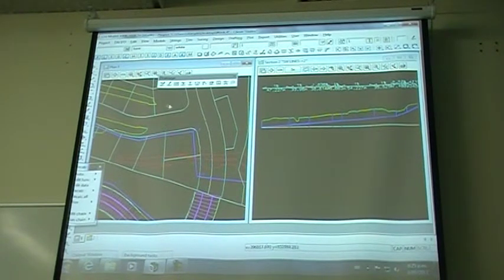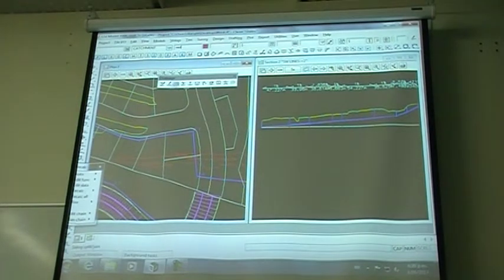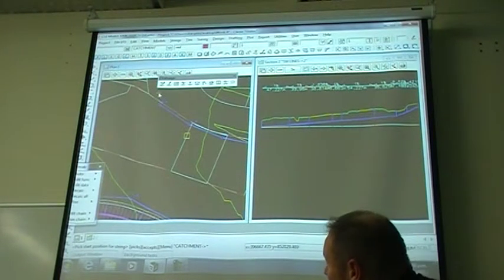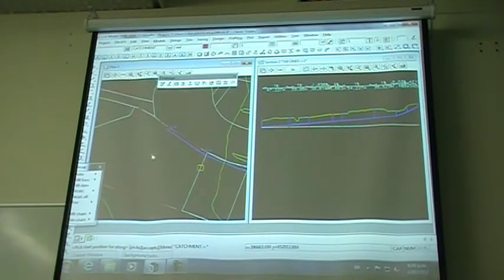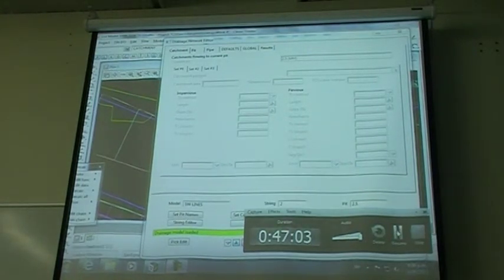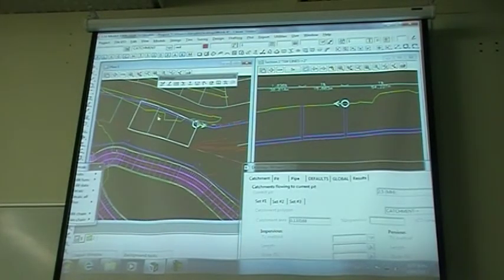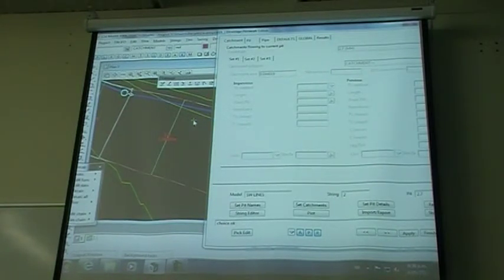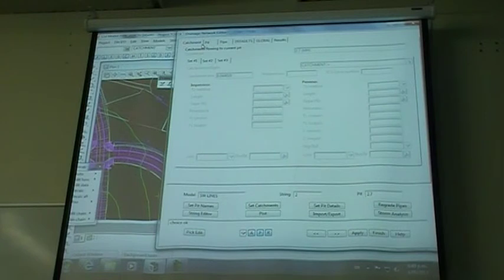Week 4 12d Lecture at Unitec for Bengtech students Video 2/7